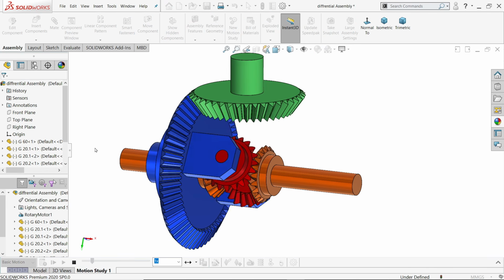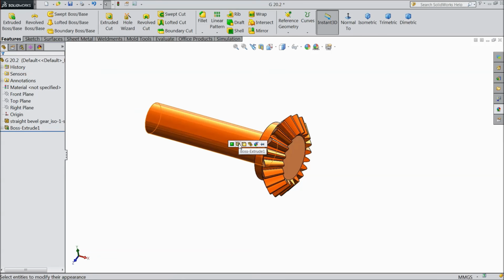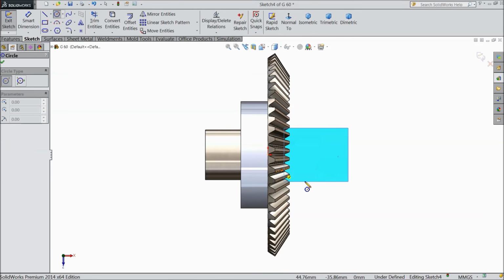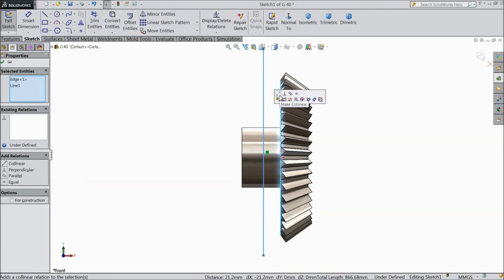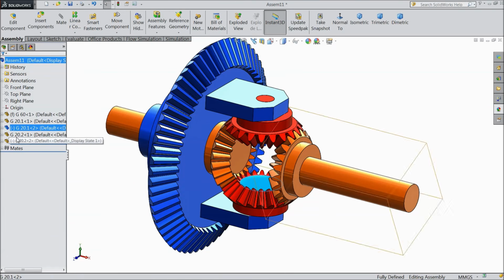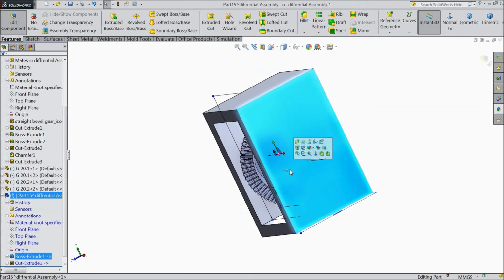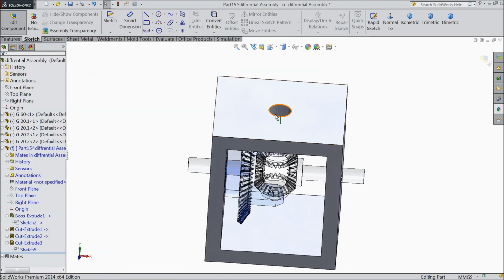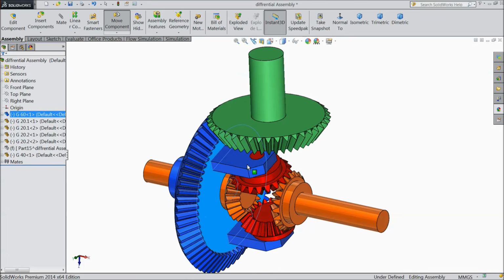Differential Gear Box in Solidworks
Autodesk inventor and Fusion 360 Free Tutorials.
we will learn below features in solidworks.
1.Extruded Boss/Base
2.Extruded cut
3.Circular Pattern
4.fillet
5.Chamfer
we will learn below Assembly features in solidworks.
1.Insert Components
2.Coincident Mate
3.Concentric Mate
4.Width Mate
5.Gear Mate
6.Liner limit Mate
7.Design Library
8.Animation
9.Appearance in Solidworks.